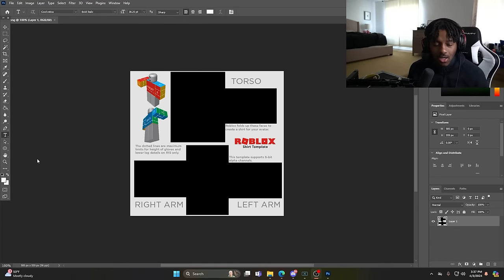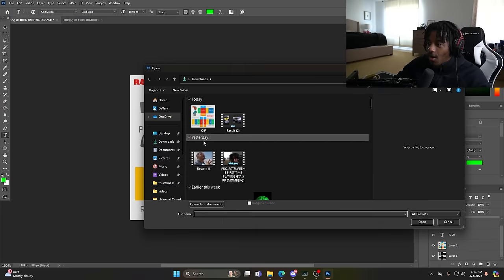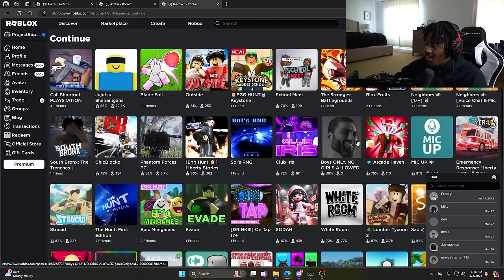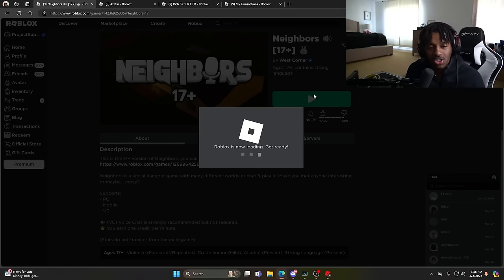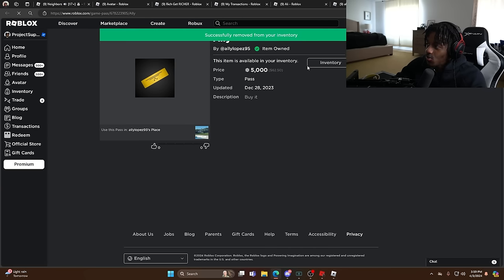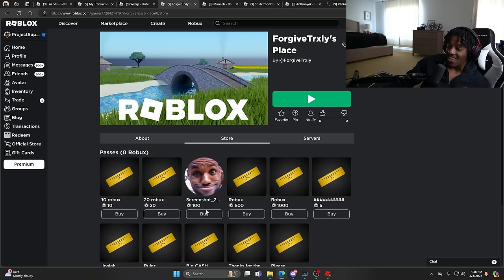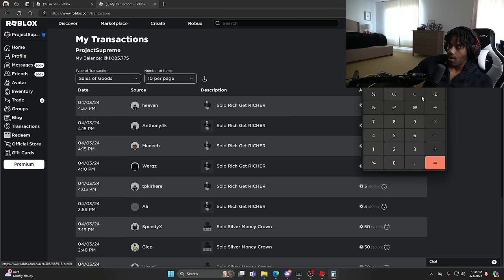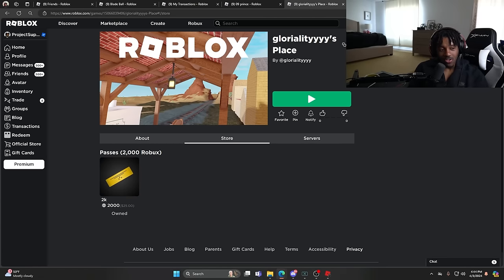I Made A SHIRT That Gives ROBUX